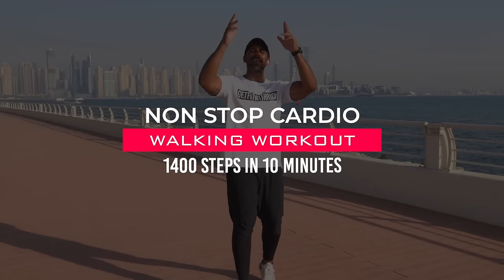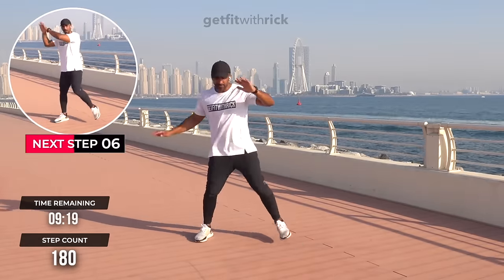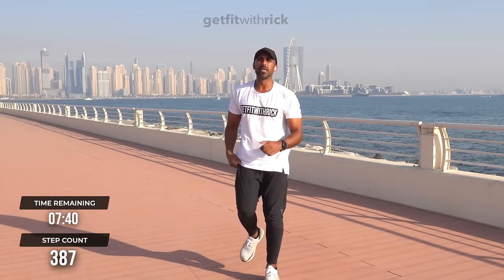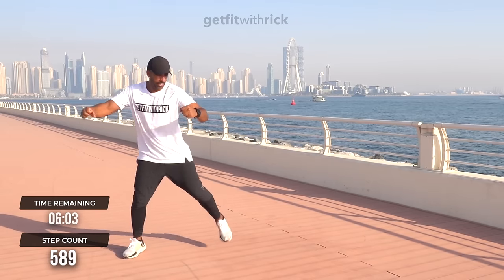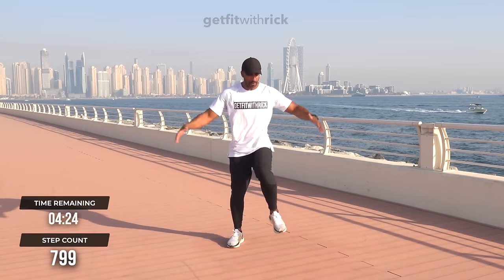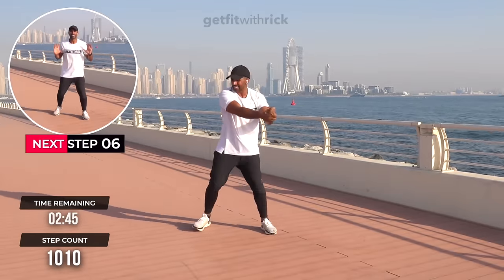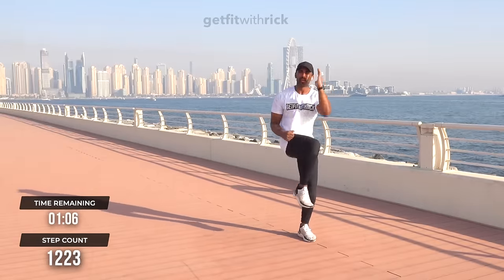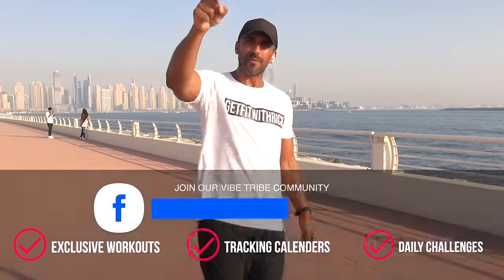Non Stop Cardio Workout Low Impact | Walk at Home Workout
Hey team! Let's get those feet moving with our "Non Stop Cardio Workout Low Impact | Walk at Home Workout". Now, if you're someone who enjoys a good cardio challenge - June 5th, I'm launching a brand-new 6-week program - HIIT with Rick. You can sign up and join us right

This session will have you marching through 1500 steps in a non-stop cardio workout from the comfort of your own home.

That's right! We're doing a non stop cardio workout, and it's low impact, so it's friendly for all fitness levels. This is your chance to accomplish a 1500 steps workout, all part of a walking workout designed to help you keep on track with your fitness journey.

This is not just any steps at home workout. It's a walk at home workout designed to get your heart pumping and your body moving. And the best part? It's a cardio workout at home that you can complete in just 10 minutes.

If you've been searching for a cardio workout at home for 10 mins, this is the workout for you. We'll power through this walking exercise for weight loss together, step by step.

Join me in this 1500 steps indoor walking workout, a part of our Get Fit with Rick walking workout series, and let's make every step count!

As always, I can't wait to get stepping with you all. We'll smash this 10-minute walking workout and steps workout together. Remember, every step is a step towards a healthier and happier you. Let's get this non-stop cardio party started!

Rick x x x

Hey, team! Ready for more of our journey together? Let's keep the support rolling!